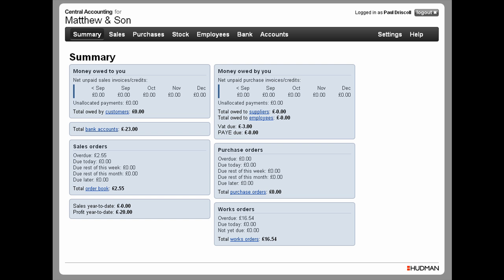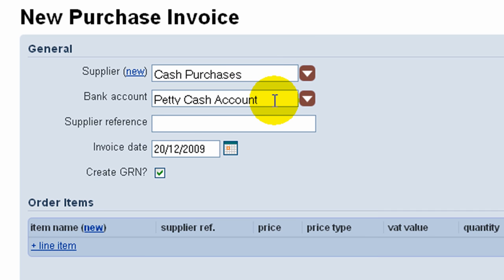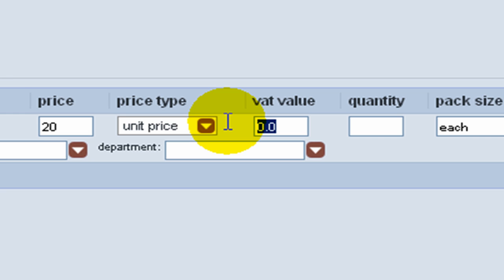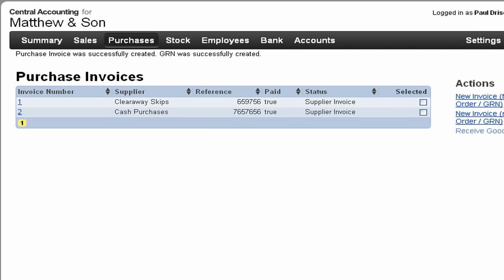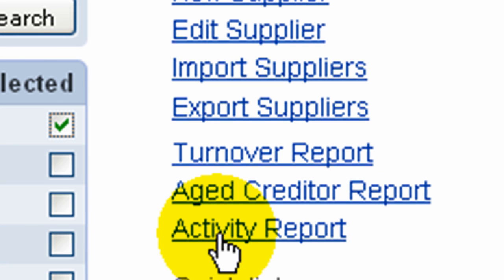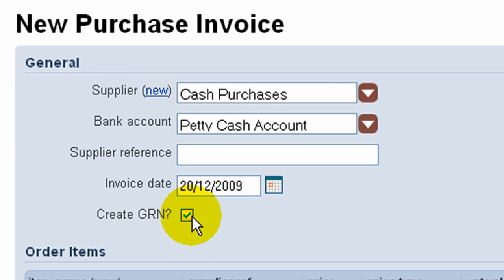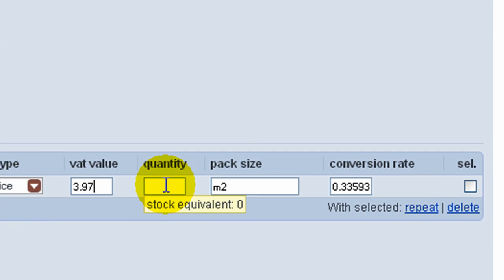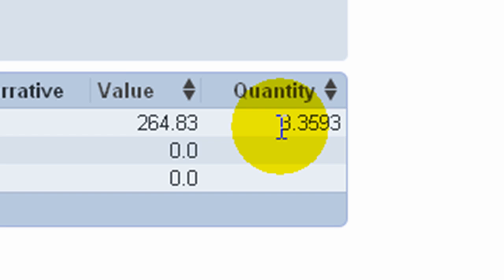Process a Cash Purchase v2.mov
Central Accounting Tutorial from Hudman: Proces a Cash Purchase